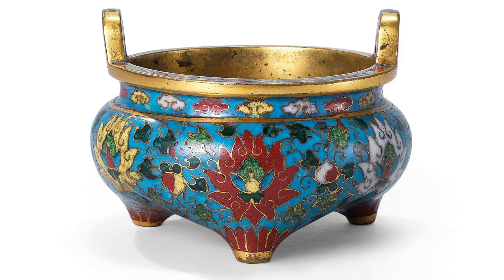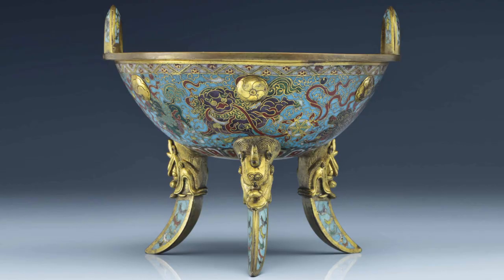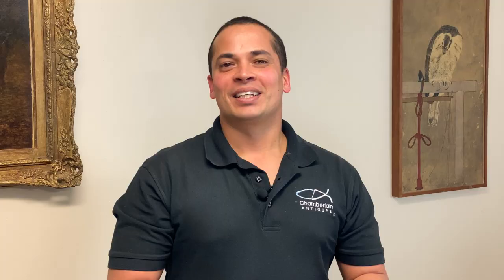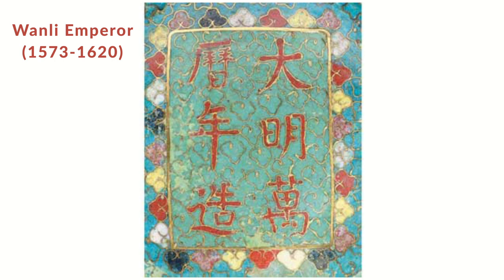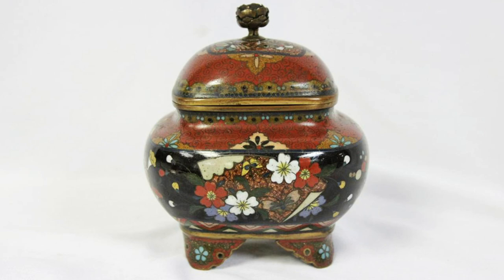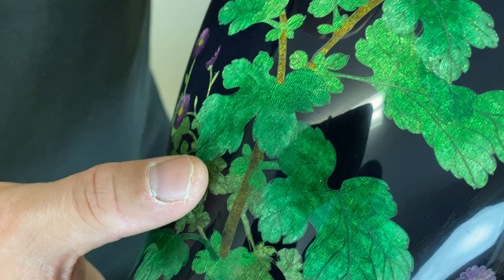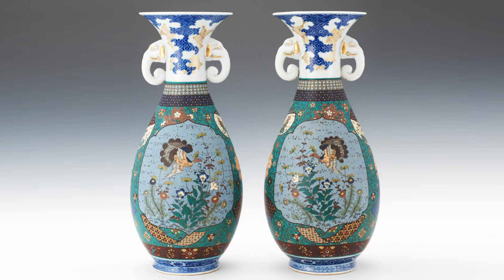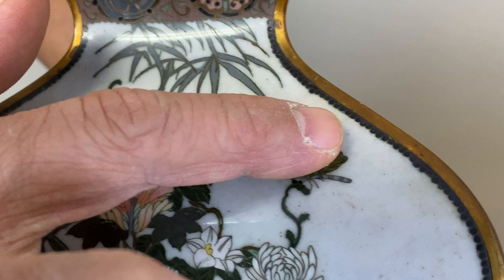Tips on How to Identify both Chinese and Japanese Cloisonne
A short tutorial on how to recognize and identify both Chinese and Japanese cloisonne.

Josh will take a quick look at some of the common styles, motifs, and borders, found on both Japanese and Chinese cloisonne.